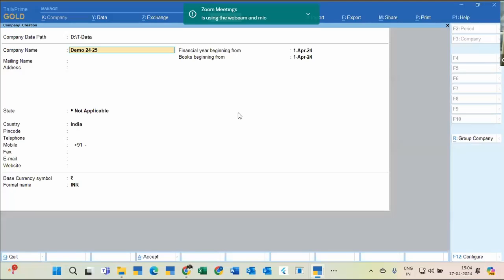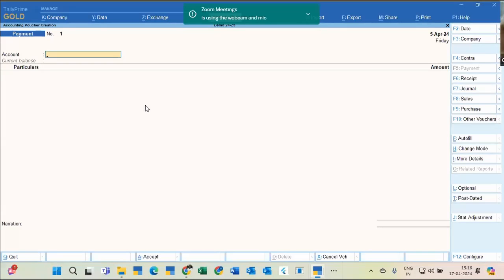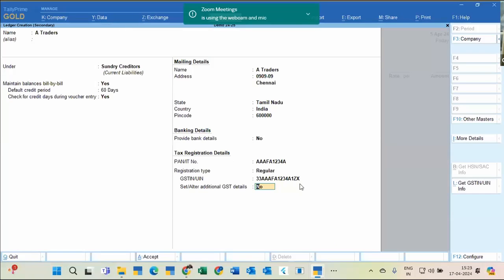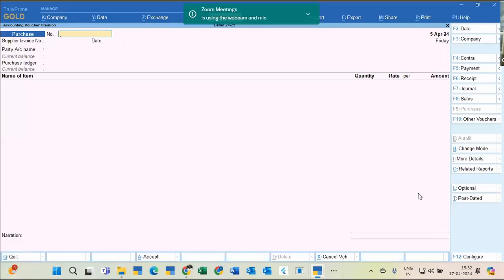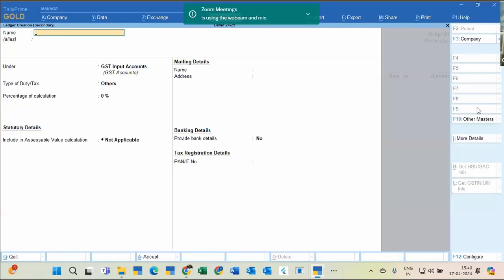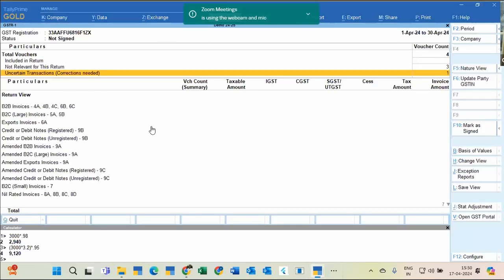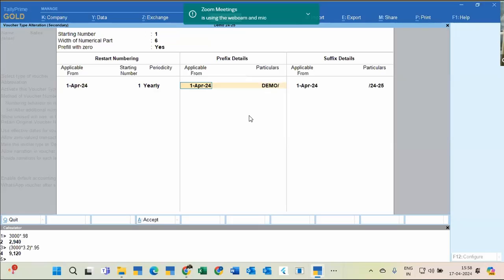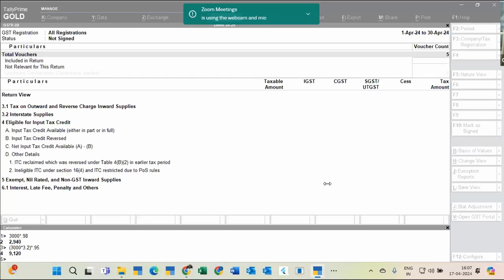Filing GST Returns from TallyPrime | CA Uttamchand Jain | Tally CA Connect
Master GST filing with CA Uttamchand Jain! Learn how to configure GST, automate calculations, reconcile effortlessly, and file returns directly. Get insights on the powerful Multi-GSTIN module on TallyPrime.
Watch this video now for expert guidance!